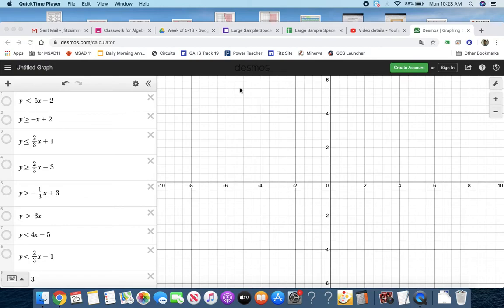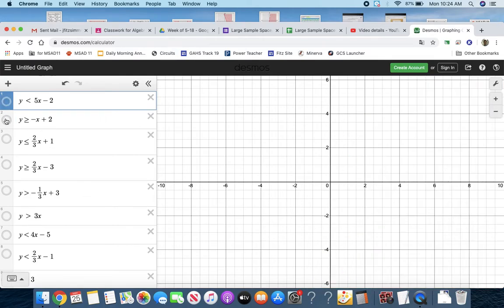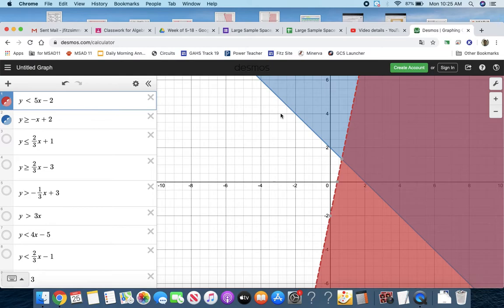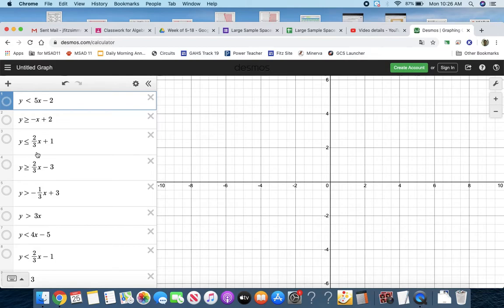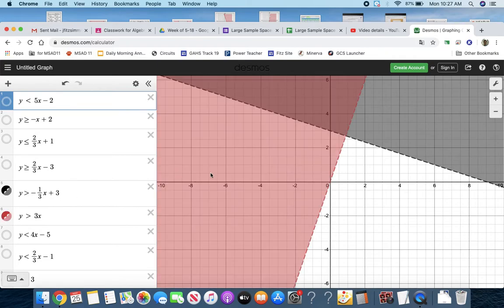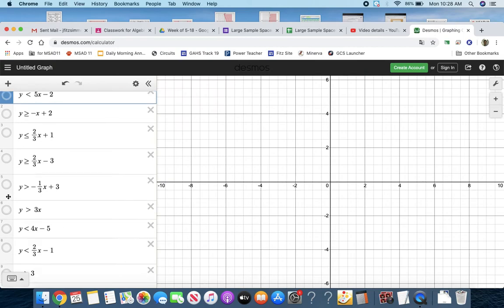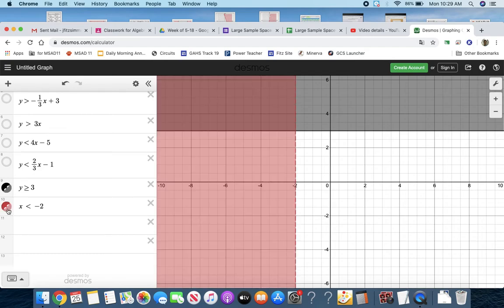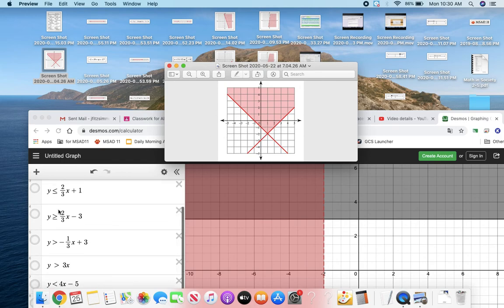Week of 5 26 Systems of Inequality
These problems are systems of inequalities because 2 inequalities are being used to create each graph.